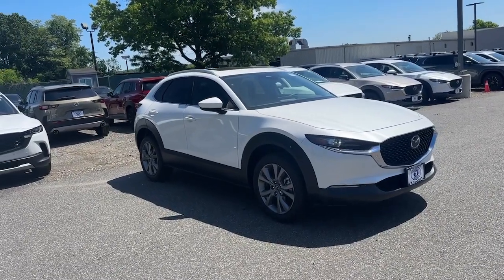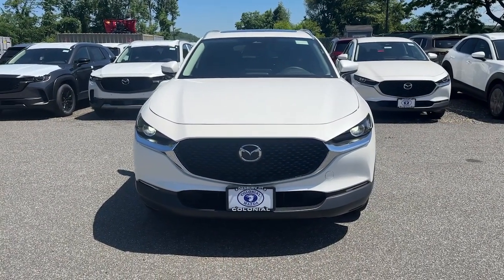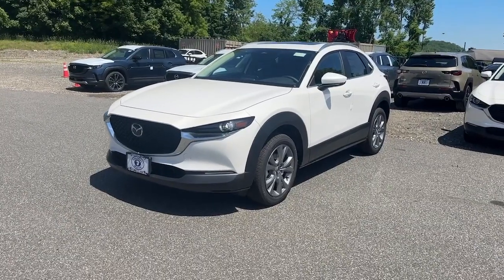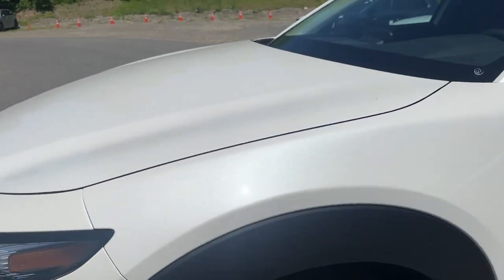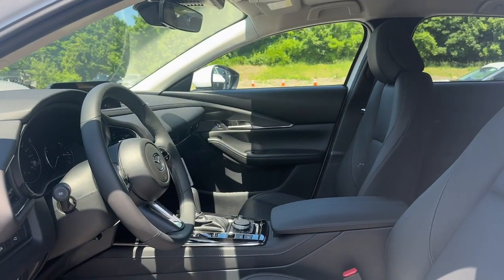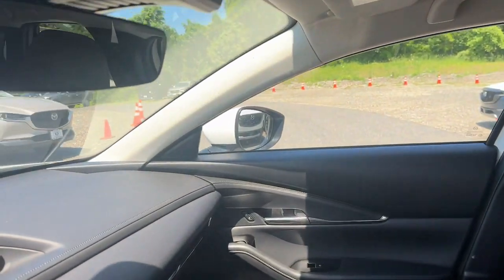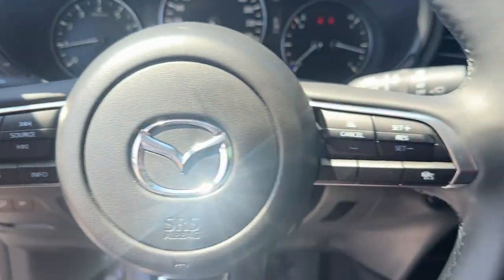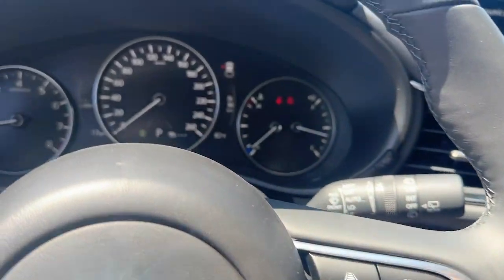2024 Mazda CX-30 Brookfield, Ridgefield, New Milford, New Fairfield, Danbury, CT M14754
Snowflake White Pearl Mica New 2024 Mazda CX-30 2.5 S Preferred Package available in Danbury, Connecticut at Colonial Mazda. Servicing the Brookfield, Ridgefield, New Milford, New Fairfield, CT area.
2024 Mazda CX-30 2.5 S Preferred Package - Stock#: M14754

Colonial Mazda
100 Federal Rd,

Snowflake White Pearl Mica 2024 Mazda CX-30 2.5 S Preferred Package AWD 6-Speed Automatic SKYACTIV 2.5L 4-Cylinder DOHC 16VbrbrRecent Arrival! 26/33 City/Highway MPG